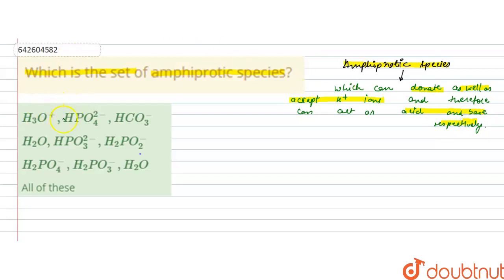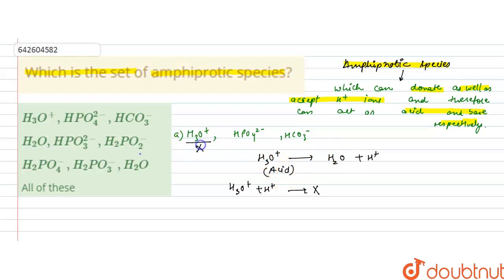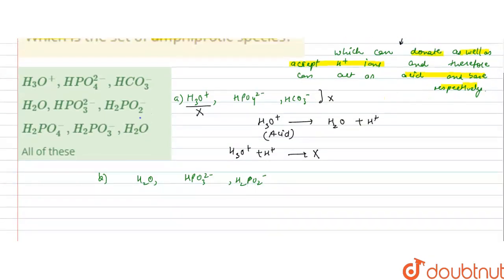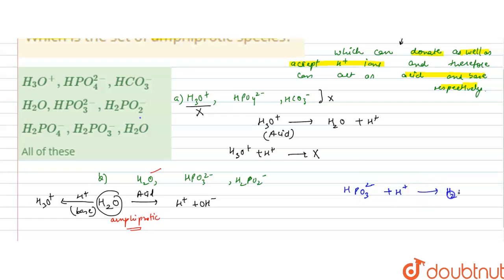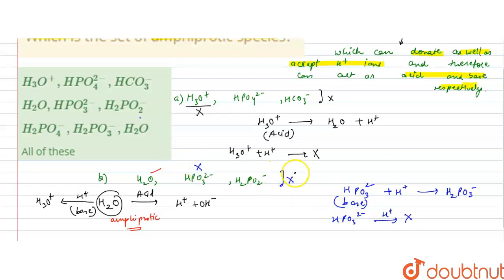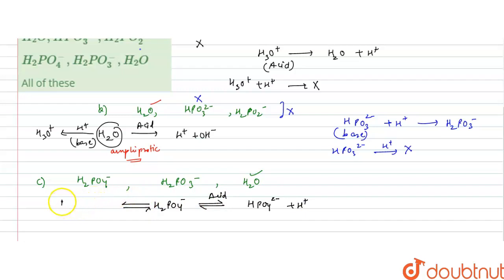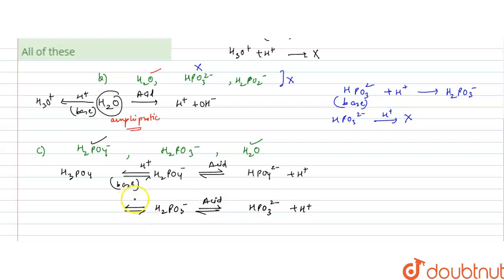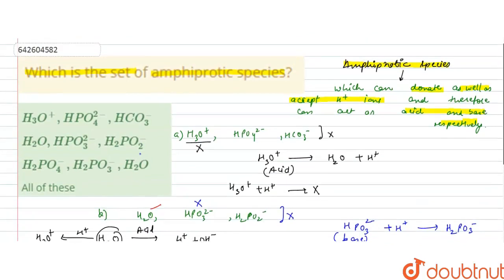Which is the set of amphiprotic species? | 11 | IONIC EEQUILIBRIUM | CHEMISTRY | NARENDRA AWASTH...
Which is the set of amphiprotic species?
Class: 11
Subject: CHEMISTRY
Chapter: IONIC EEQUILIBRIUM
Board:IIT JEE

👉 Have Any Query? Ask Us.